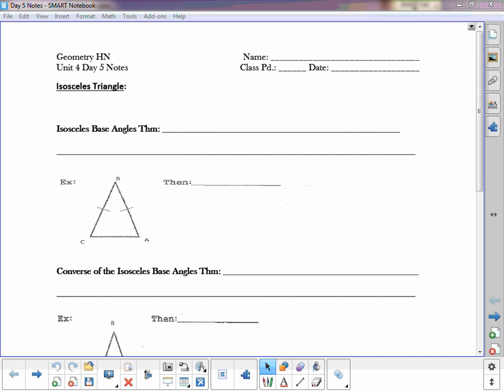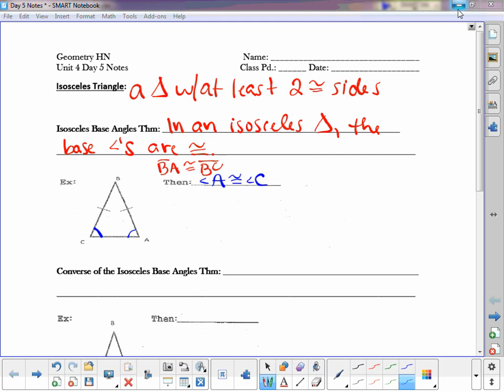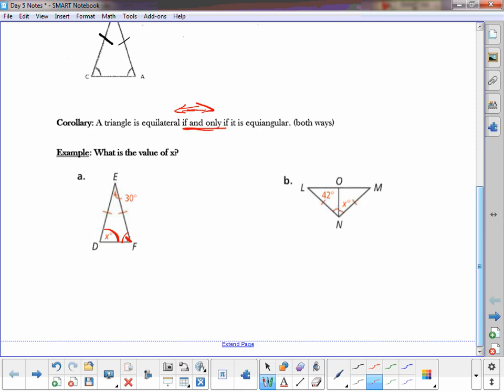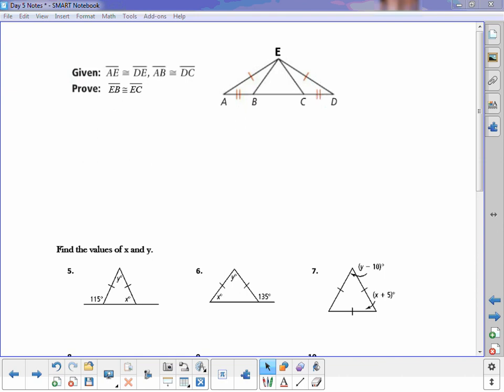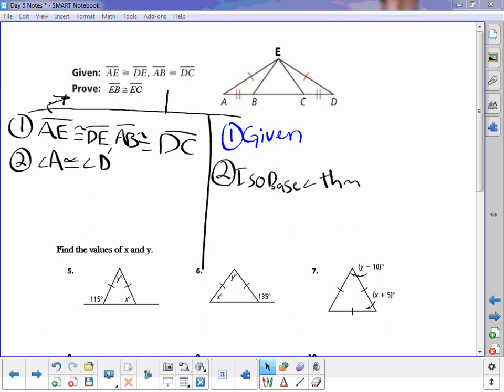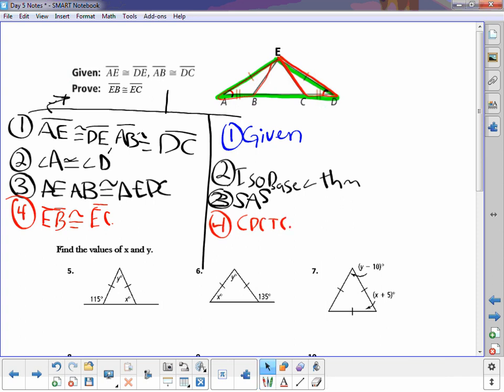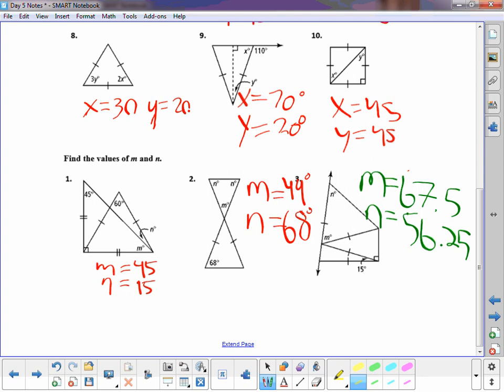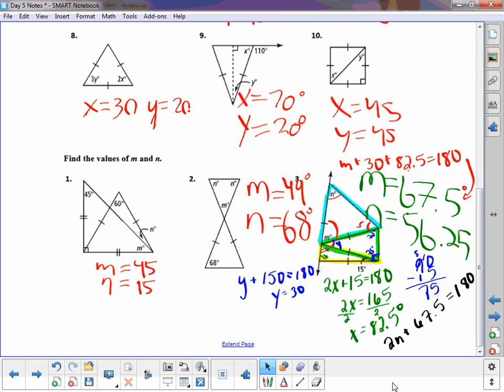Day 3 Notes Isosceles Base Angles Thm